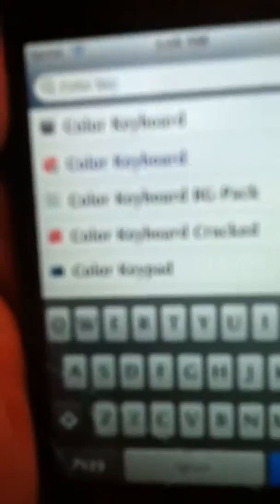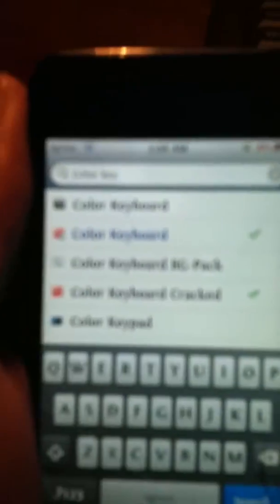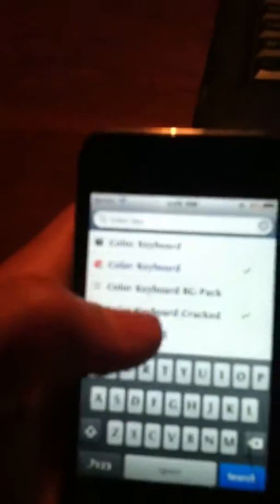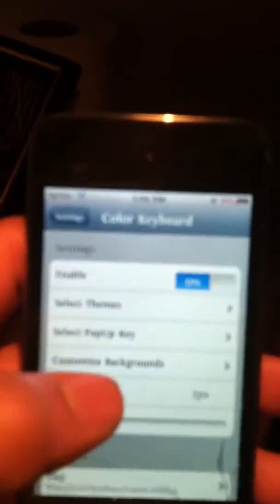How to get different color keyboards on iPhone or iPod touch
Search up
Color keyboard---customize at your desire...